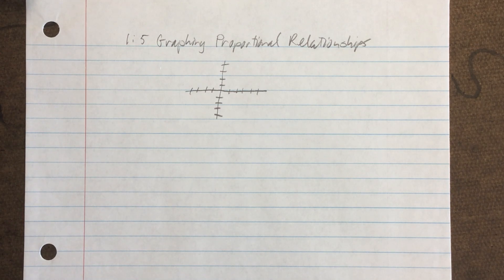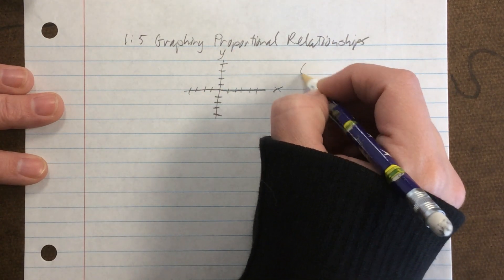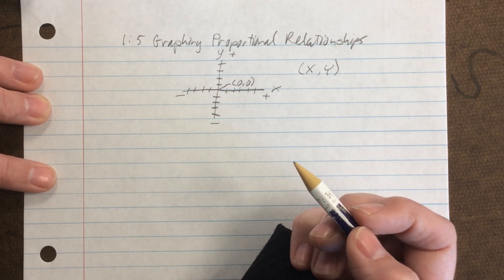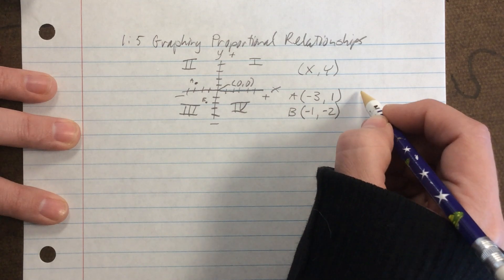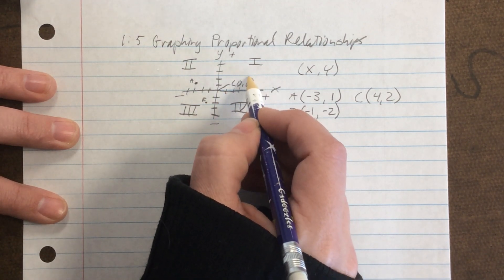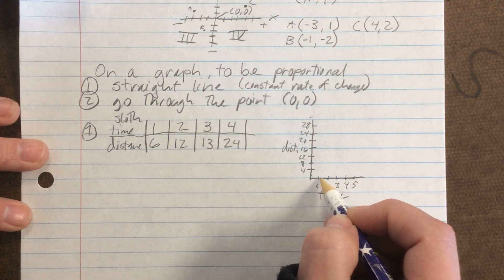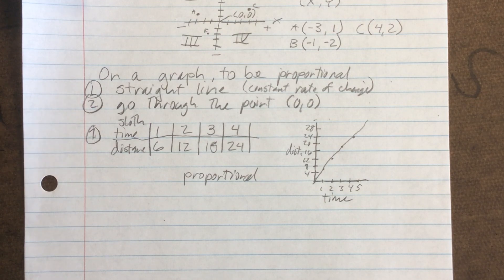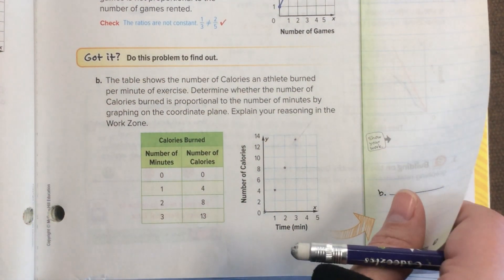1 5 graphing proportional relationships